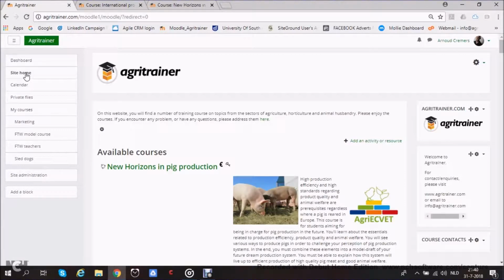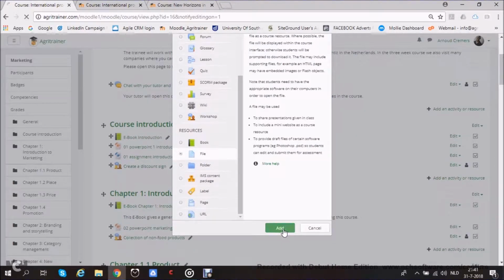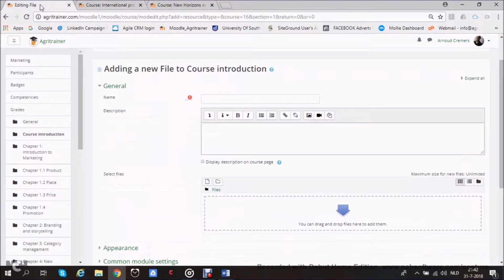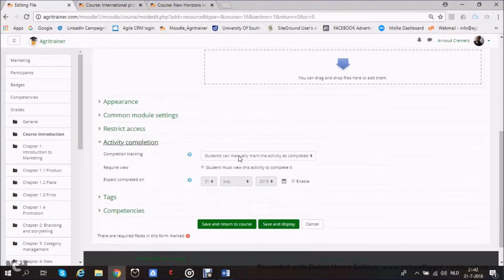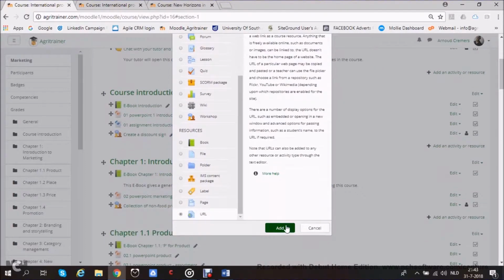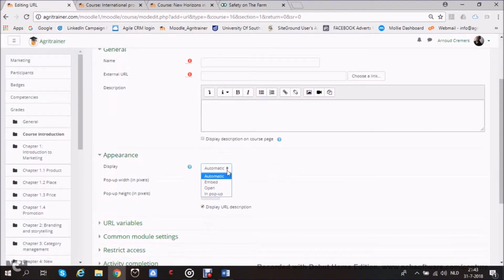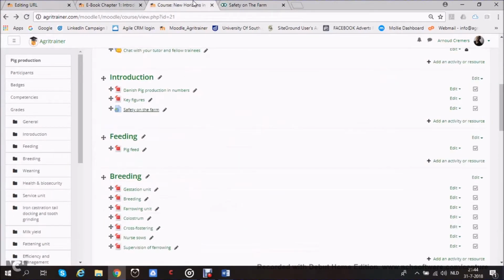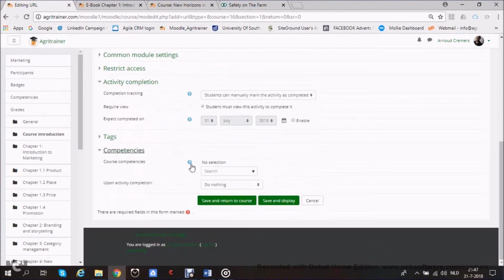Video 4 FTW File and URL features Agritrainer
In this video I will explain how to use the 'FILE' and 'URL' features on the Agritrainer platform. Just like the eBook feature, Files and URL's can be used to present theory (text, video, audio, etc.) from additional resources to students.